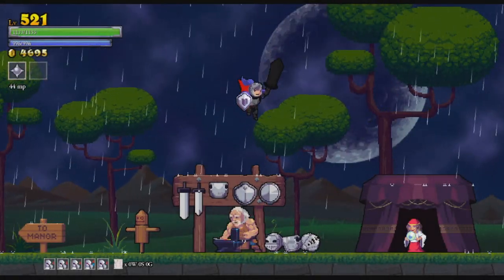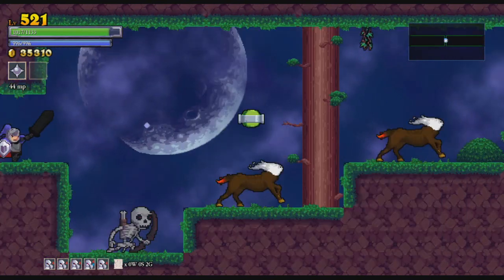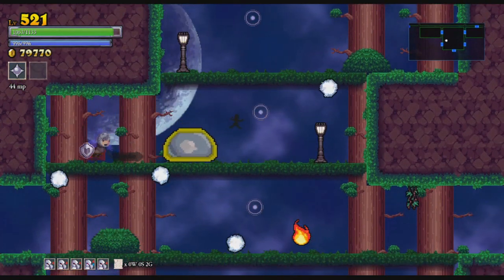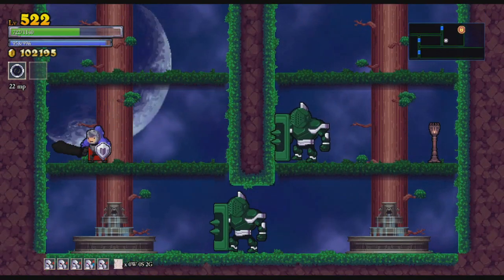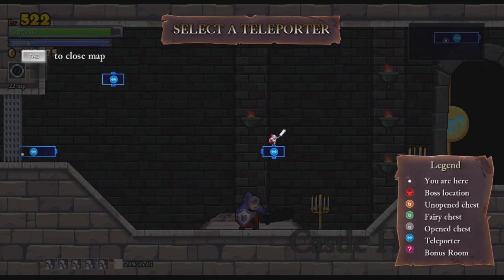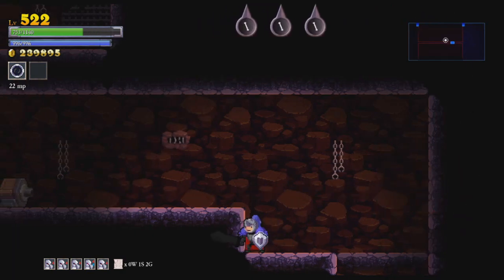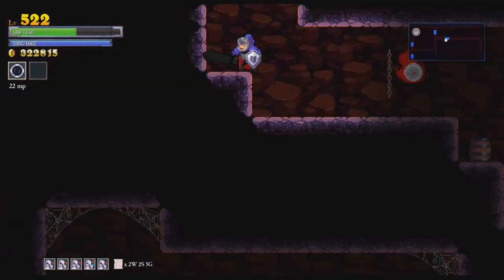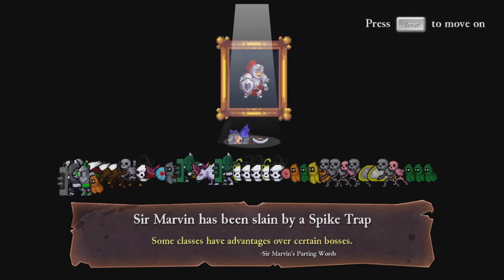Brian plays RL TLoZ 22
Rogue Legacy! "The Lament of Zors" is a mod for Rogue Legacy which rebalances the character classes and adds a bunch of new features to the game. I decided to do another replay of RL with TLoZ to check out some of this new content, which is pretty fun!